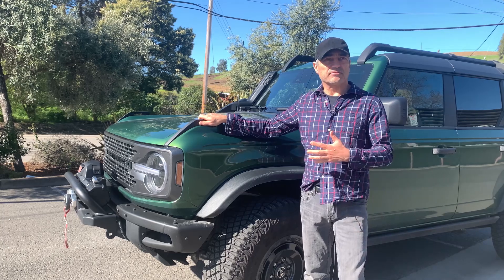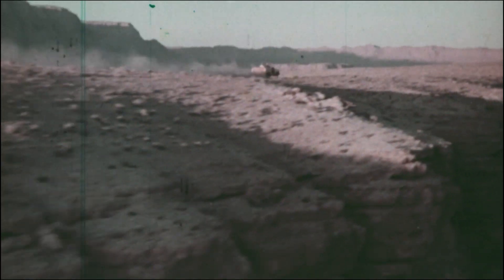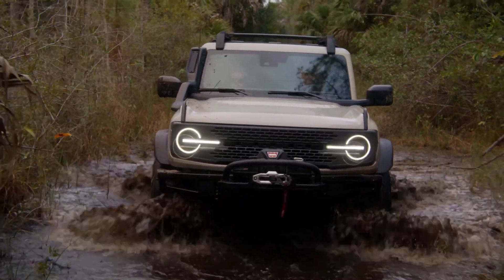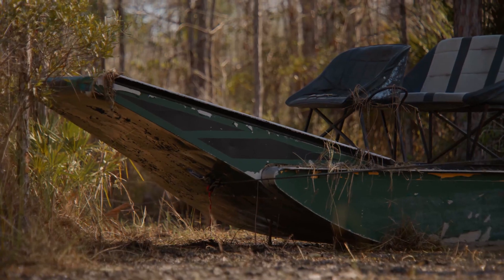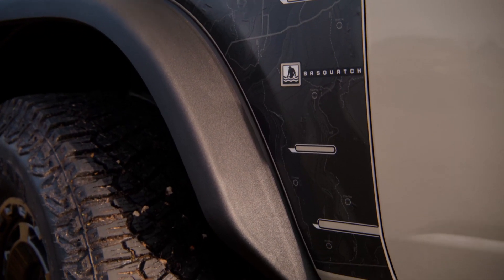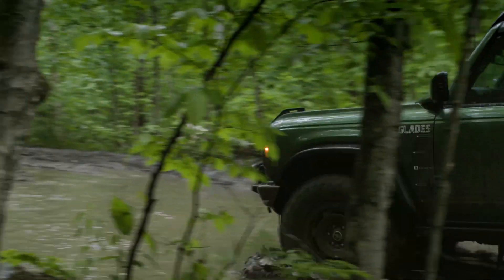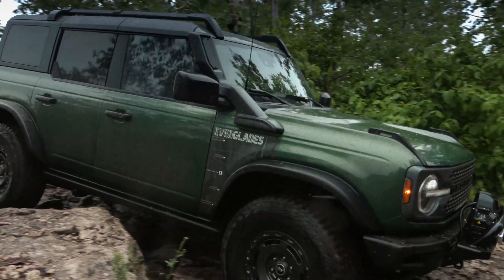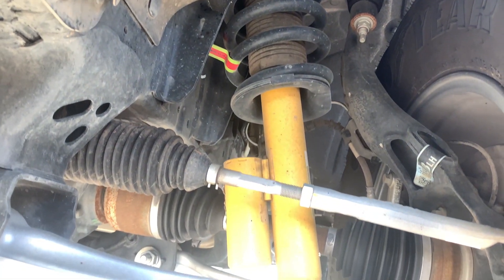2022 Ford Bronco Everglades road test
The Ford Bronco Everglades is the most capable Bronco for serious off roading.